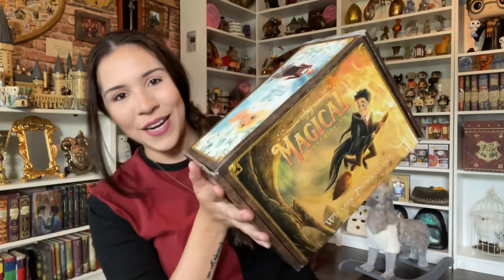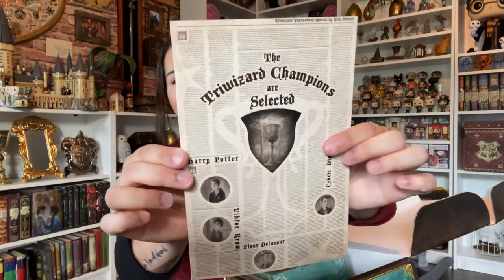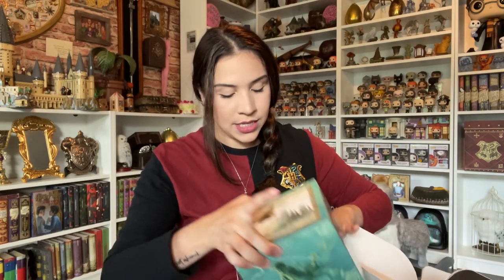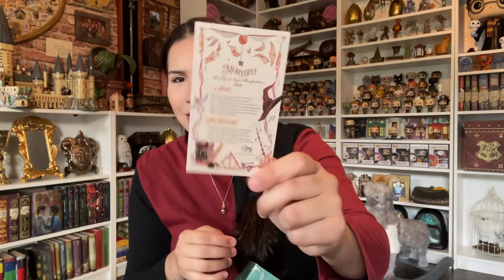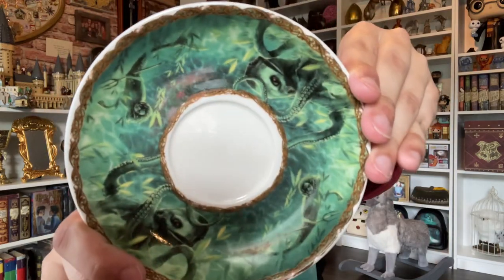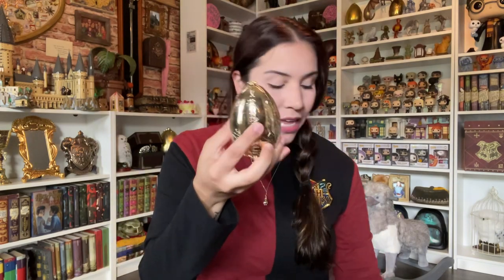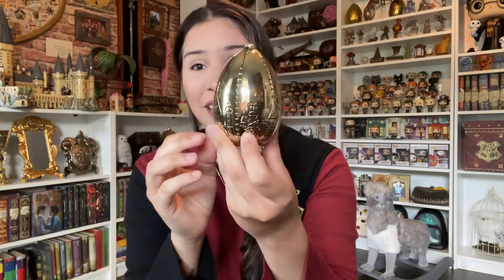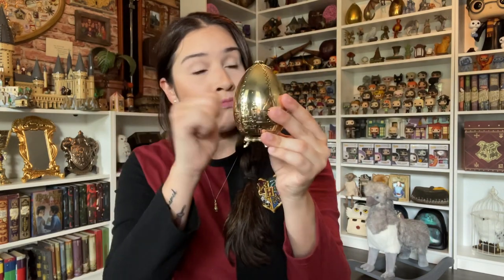MY REVIEW OF THE LITJOY WIZARDS TOURNAMENT BOX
Love,
Carla